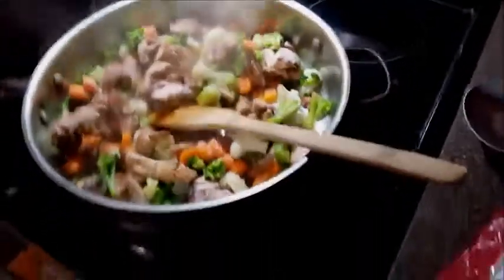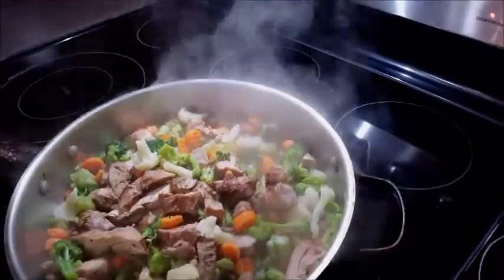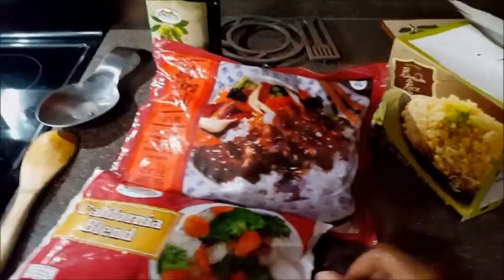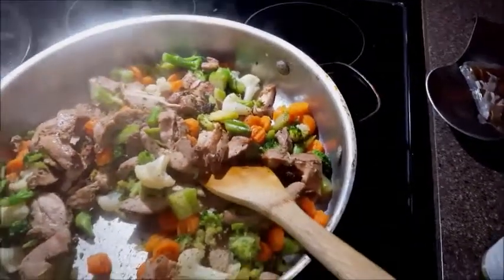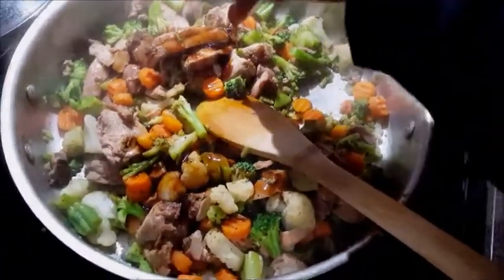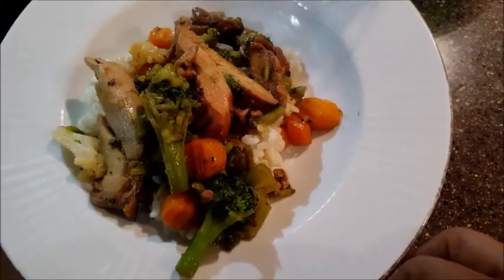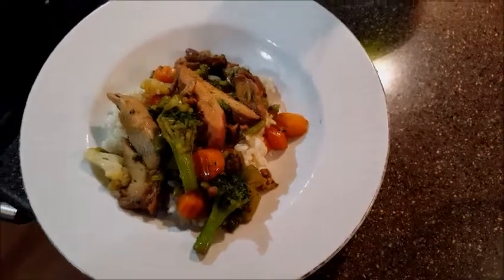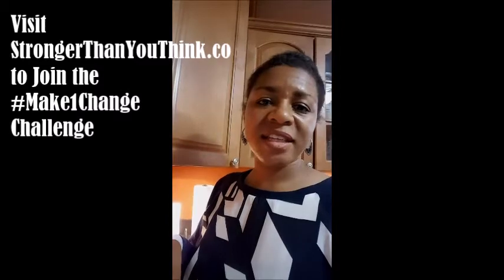Make1Change Challenge :: Nutrition - 15 Min Chicken Teriyaki Stir Fry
Quick Semi-homeade recipe for  making Chicken Teriyaki & Veggies with Brown Rice for your family

Ingredients:
1 Bag Trader Joes Barbecue Chicken Teriyaki Chicken
1 Pouch Trader Joes Frozen Brown Rice
1 Bag Frozen Vegetable Mix (Broccoli, Cauliflower, Carrots)
Olive Oil or Cooking Spray
Salt, Pepper

Visit StrongerThanYouThink.co to join the make1change challenge.